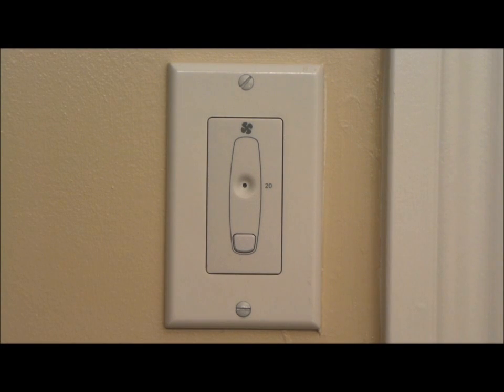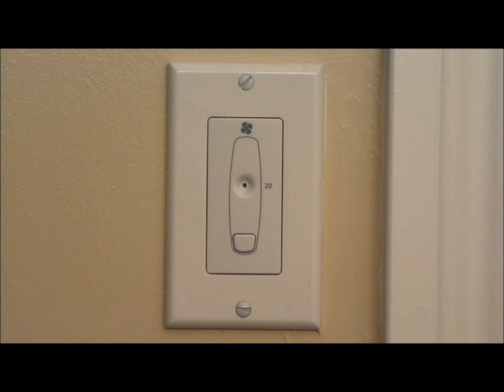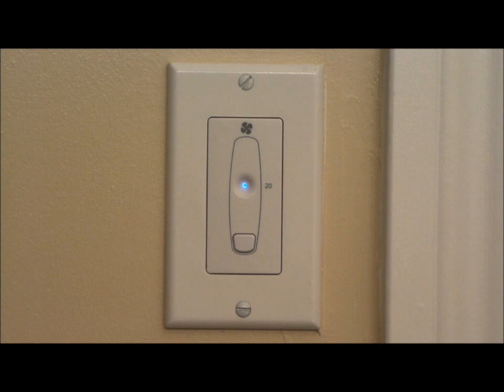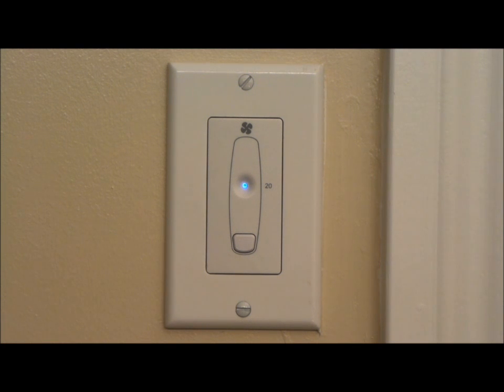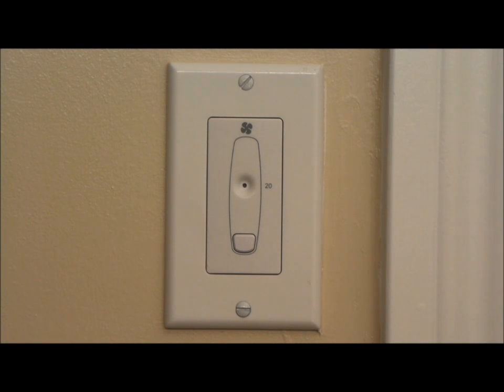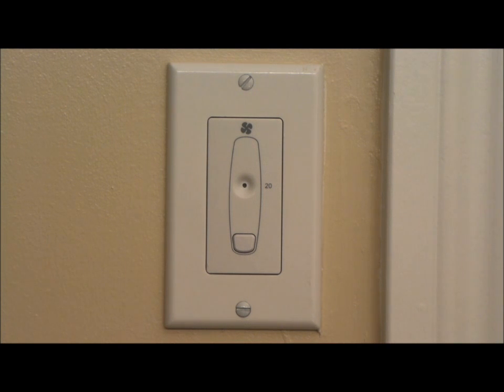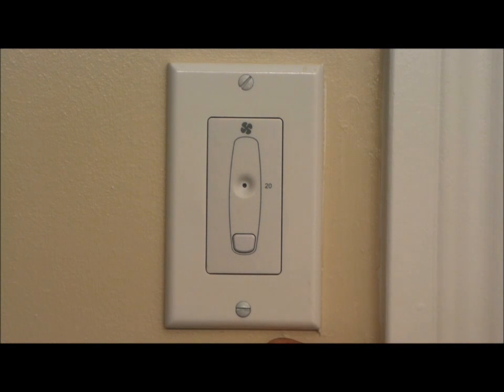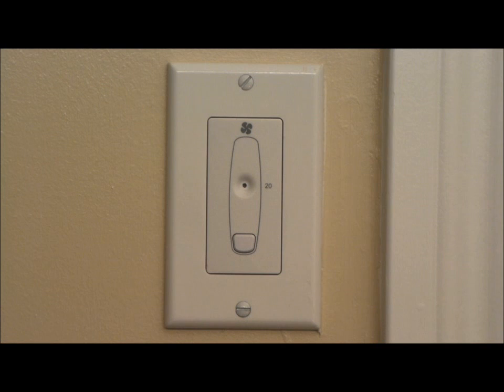HRV Methods - Operation System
Websters The Heating & Cooling Specialists explains the different methods of operation of the HRV systems.